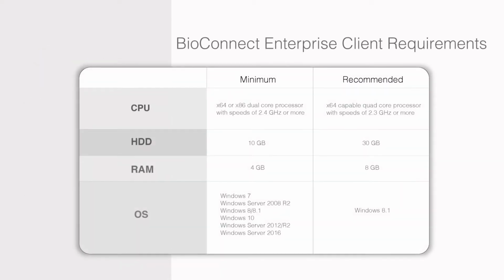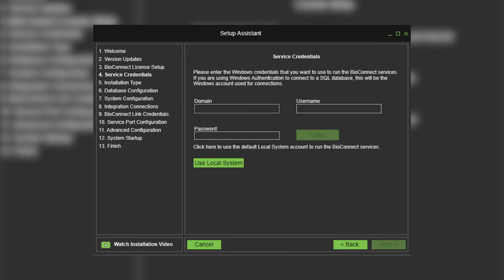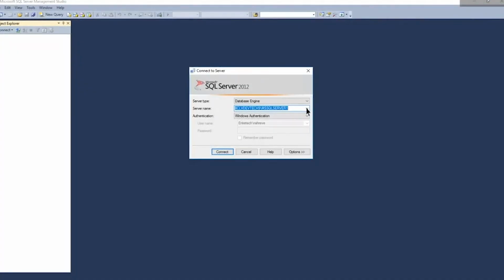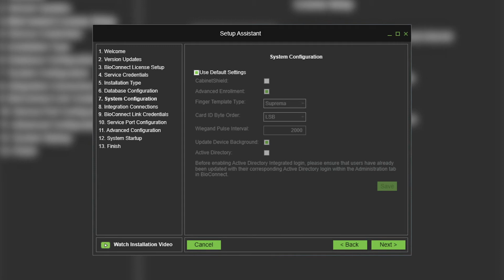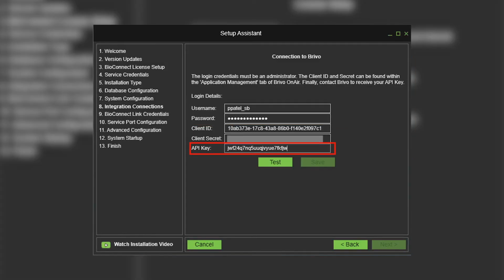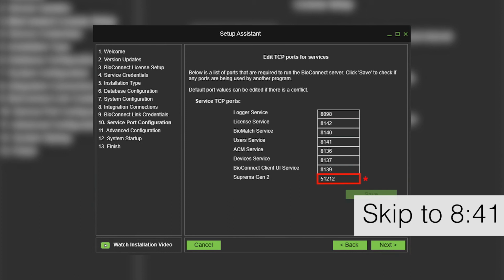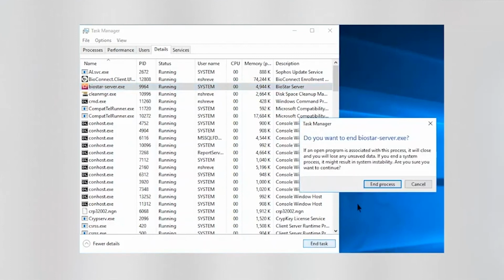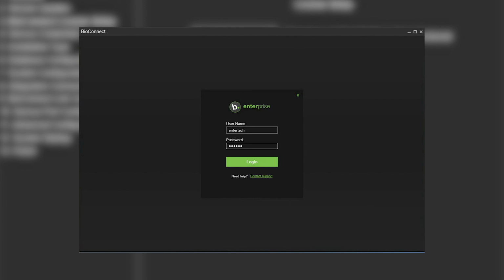How to Install BioConnect Enterprise 5.0 with Brivo OnAir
Requirements & Installation: 0:50
Setup Assistant: 1:45
Logging In: 9:36